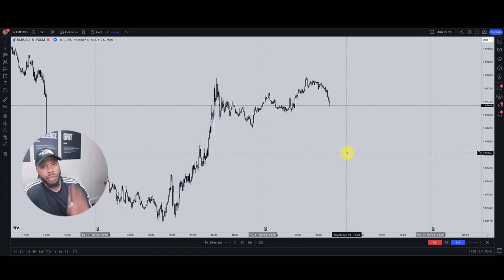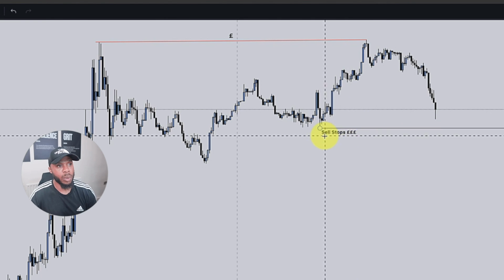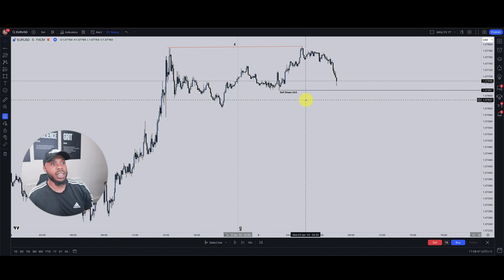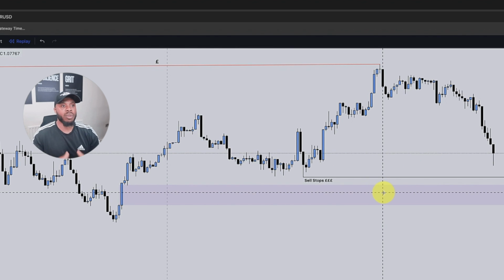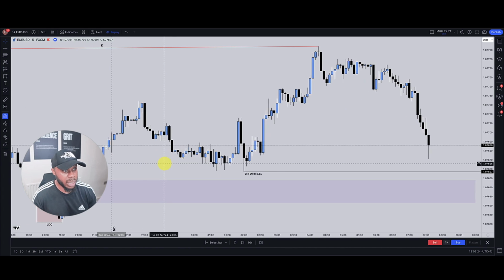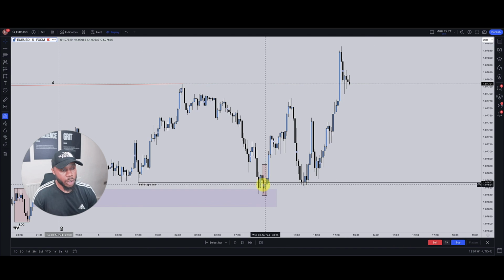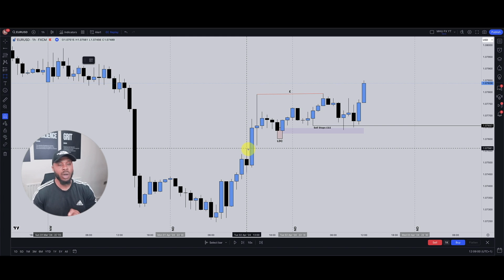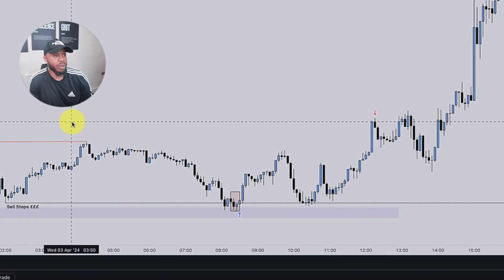3 CORE PARTS TO MY INTRADAY FOREX TRADING STRATEGY